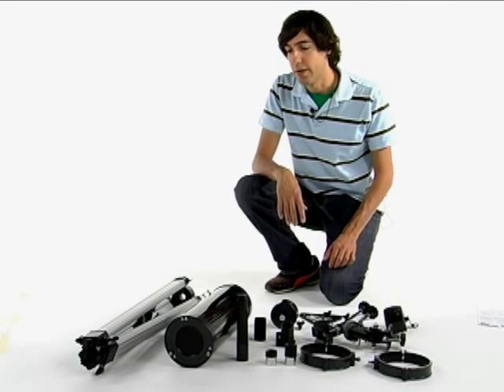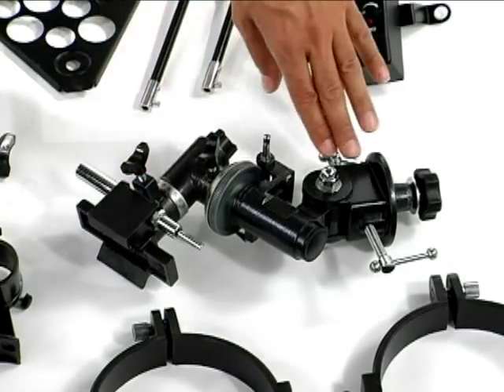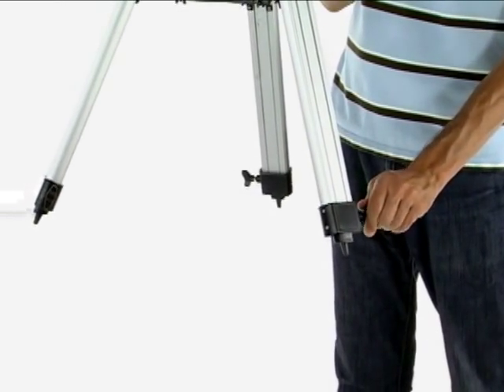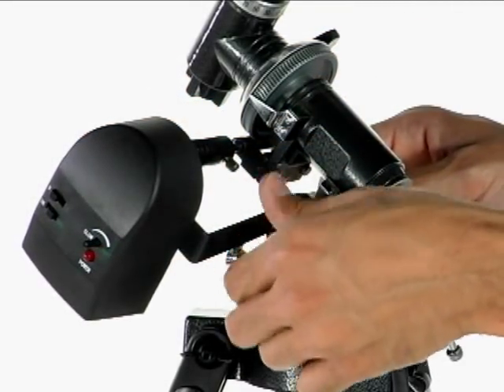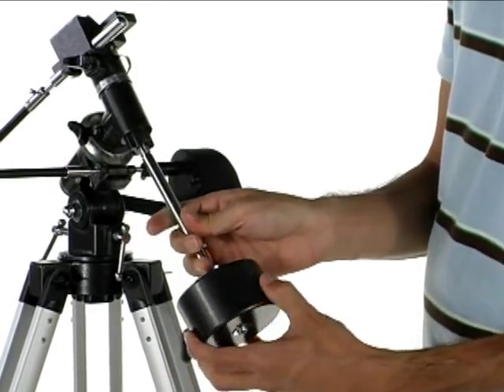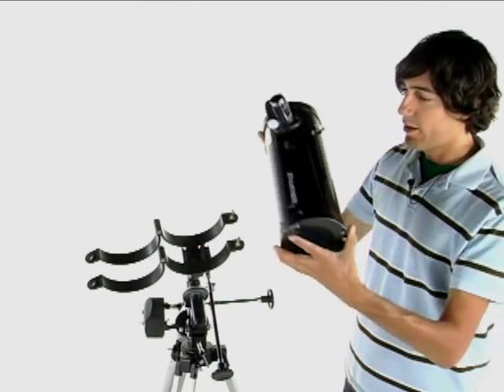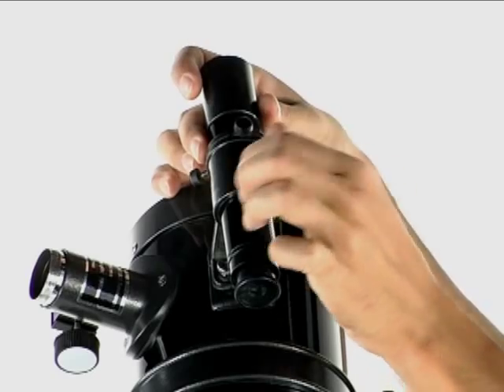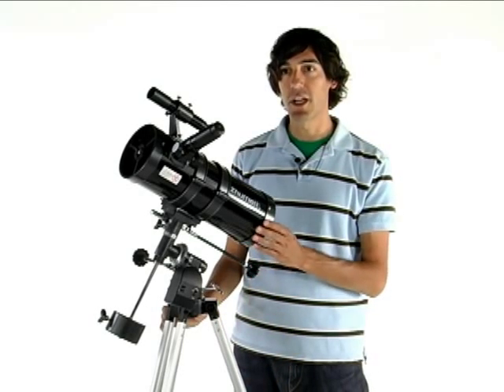Zhumell Eclipse 114 with Motor Drive Reflector Telescope Video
This is a step-by-step video on how to assemble the Zhumell Eclipse 114 Telescope.